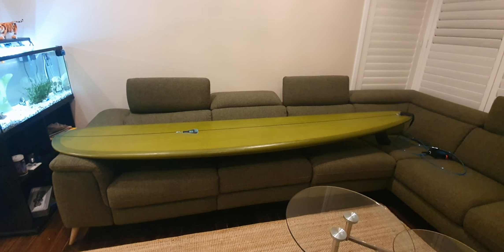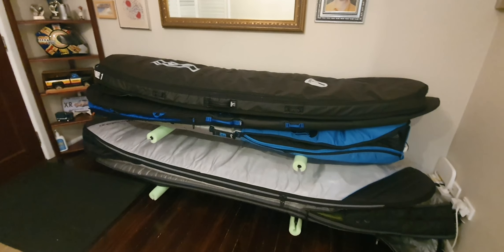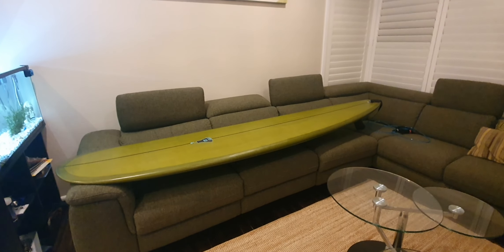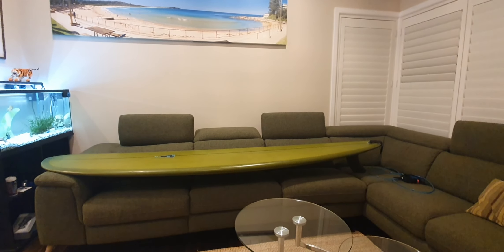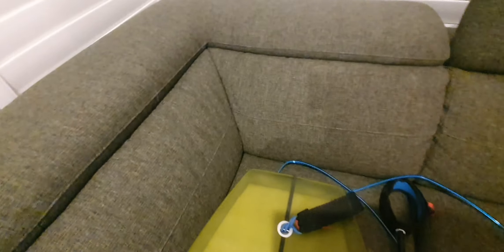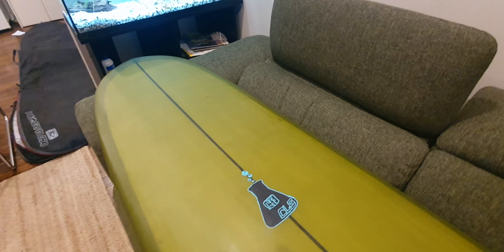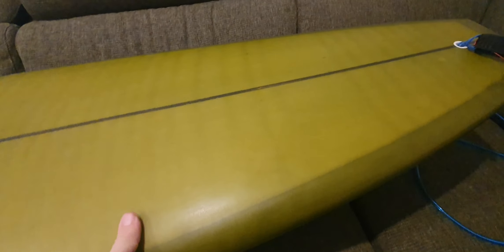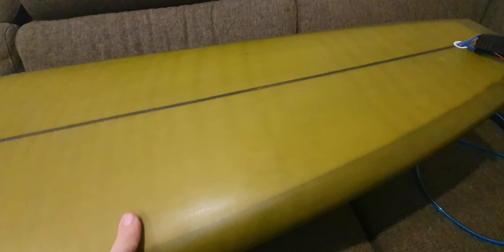What is the best surfboard for noseriding. Beginners guide to longboards & the coanda effect 🤮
coanda effect, longboards, surfboard, surf, surfing, noseriding, noserider, hang10, hang5,
kook, kooks, kook surfing, longboarding, traditional longboard, malibu, walk the plank, cls, cls 9'6 performance longboard